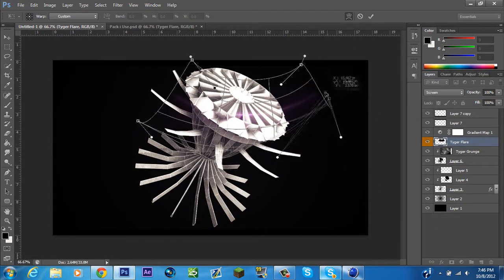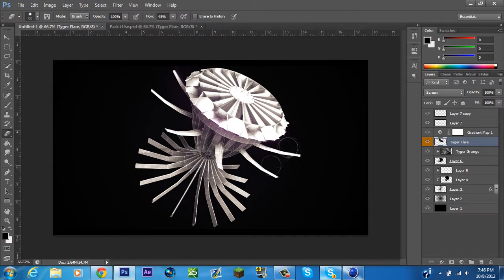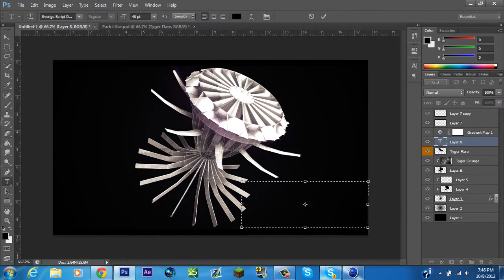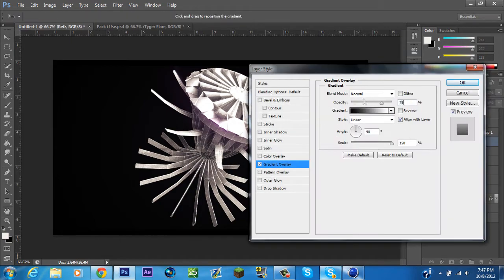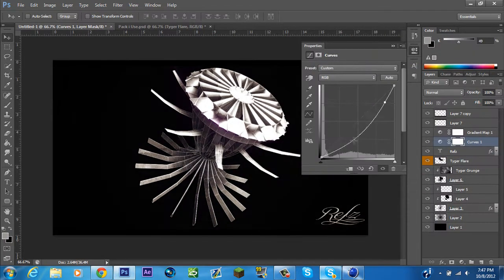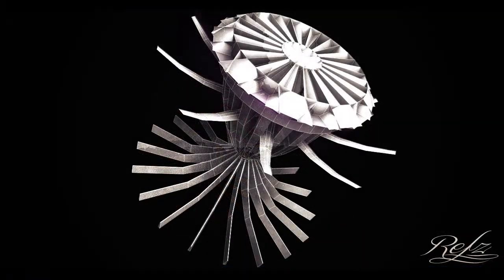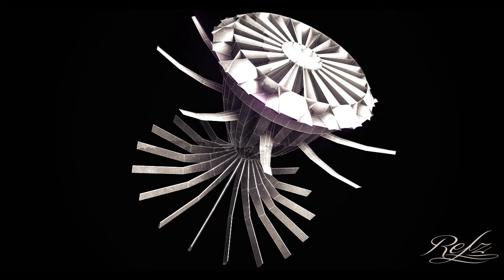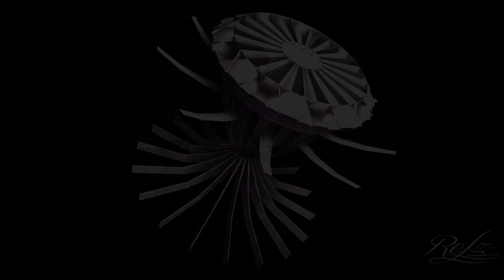Robotic Jellyfish.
Hey guys my 1st type of Model!
Please Leave a Like ;)
And Comment If You Have any Questions!

info:
►Speedart Song : Sky Rizzo - Mind Plays(I'm God) Prod. Clams Casino